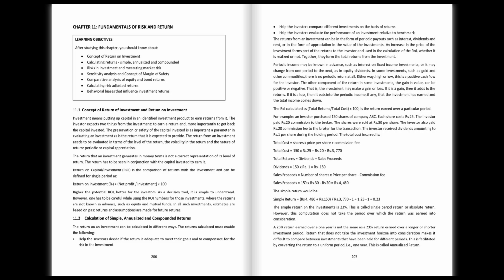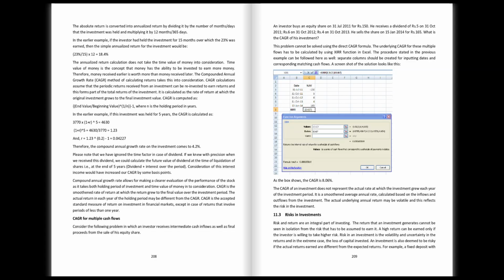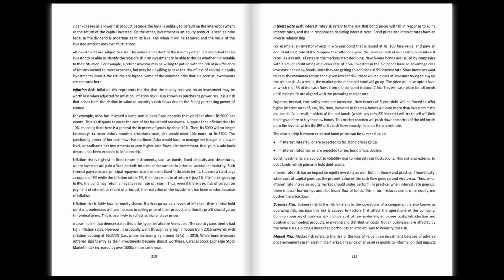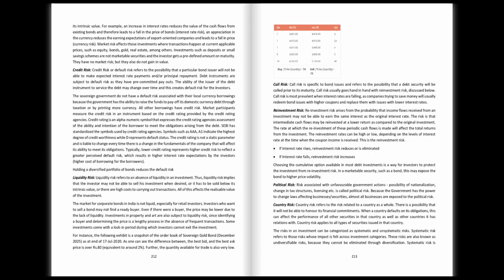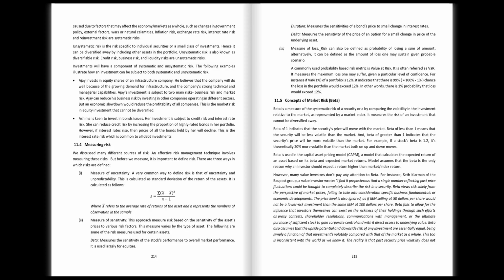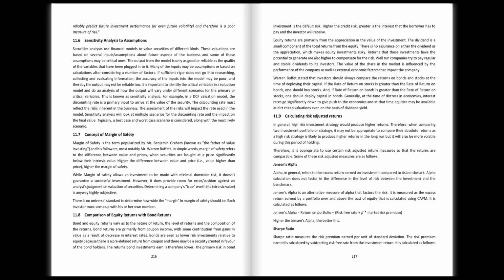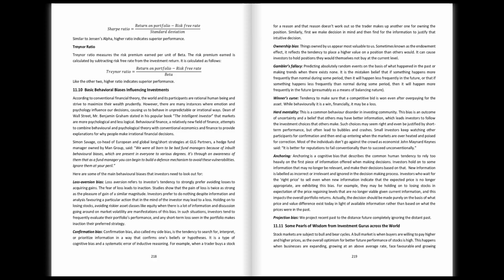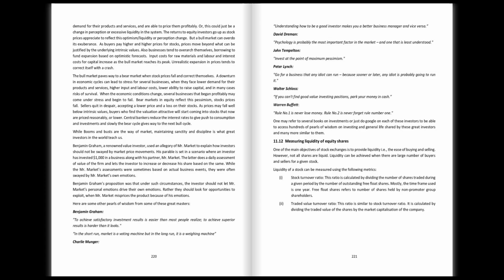Chapter 11 | Fundamentals of Risk & Return | NISM Series XV | Research Analyst Workbook | Audiobook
📘 *Summary of Chapter 11: Fundamentals of Risk and Return*

This chapter explores how to measure *investment returns,* understand *risks,* and recognize *behavioral biases* that affect investor decisions. It emphasizes the balance between *risk* and *return* in smart investing.

🔑 *Key Concepts:*

📌 *1. Return on Investment (ROI)*

* Investing = deploying capital to earn returns + preserve principal
* *ROI (%)* = (Net Profit / Investment) × 100
* ROI is useful, but for volatile assets like stocks, it must be interpreted carefully

📌 *2. Calculating Returns*

* *Simple Return:* Total % gain/loss (ignores time)
* *Annualized Return:* Converts returns to yearly terms
* *CAGR* = [(End Value / Start Value)^(1/n)] - 1
* For irregular cash flows (e.g., dividends), use *XIRR* in Excel

📌 *3. Risks in Investments*

* *Systematic Risks (Market-wide):*

* *Inflation Risk:* Reduces purchasing power
* *Interest Rate Risk:* Affects bond prices
* *Country/Political Risk:* Due to unstable policies or geopolitics

* *Unsystematic Risks (Company-specific):*

* *Business Risk:* Operational issues
* *Credit Risk:* Default on debt
* *Liquidity Risk:* Inability to sell quickly at fair price

📌 *4. Measuring Risk*

* *Standard Deviation:* Measures price volatility
* *Beta:* Stock's sensitivity to market movements
* *Value at Risk (VaR):* Max expected loss within confidence interval

📌 *5. Sensitivity Analysis & Margin of Safety*

* *Sensitivity Analysis:* Tests impact of assumption changes
* *Margin of Safety (Graham):* Buy below intrinsic value to limit downside

📌 *6. Equity vs. Bond Returns*

* *Bonds:* Fixed income + price appreciation; lower risk
* *Equities:* Higher risk but better inflation protection + capital growth

📌 *7. Risk-Adjusted Return Metrics*

* *Jensen’s Alpha:* Extra return over CAPM expectation
* *Sharpe Ratio:* Return per unit of total risk
* *Treynor Ratio:* Return per unit of market risk (beta)

📌 *8. Behavioral Biases*

* *Loss Aversion:* Hate losing more than love winning
* *Confirmation Bias:* Favor info that supports existing views
* *Herd Mentality:* Following the crowd blindly
* *Anchoring:* Relying too much on the first info you hear

📌 *9. Lessons from Investment Gurus*

* *Benjamin Graham:* Market is a voting machine in short term, weighing machine in long term
* *Warren Buffett:* "Rule 1: Never lose money. Rule 2: Never forget Rule 1."
* *Peter Lynch:* Invest in what you understand

📌 *10. Measuring Liquidity*

* *Stock Turnover Ratio:* Volume vs. free-float
* *Traded Value Ratio:* Value traded vs. market cap

✅ *Conclusion*

Invest wisely by balancing *risk and return,* avoiding *behavioral traps,* and using *disciplined strategies* like *margin of safety.* Focus on long-term thinking, not short-term noise.

⏱ *Audiobook Timestamps*

00:00 – Learning Objectives
00:29 – 11.1 Concept of Return of Investment and Return on Investment
01:50 – 11.2 Calculation of Simple, Annualized and Compounded Returns
09:34 – 11.3 Risks in Investments
23:44 – 11.4 Measuring risk
25:37 – 11.5 Concepts of Market Risk (Beta)
27:49 – 11.6 Sensitivity Analysis to Assumptions
29:08 – 11.7 Concept of Margin of Safety
30:03 – 11.8 Comparison of Equity Returns with Bond Returns
31:47 – 11.9 Calculating risk-adjusted returns
33:42 – 11.10 Basic Behavioral Biases Influencing Investments
38:35 – 11.11 Some Pearls of Wisdom from Investment Gurus across the World
42:35 – 11.12 Measuring liquidity of equity shares